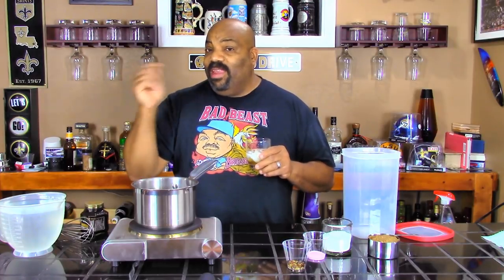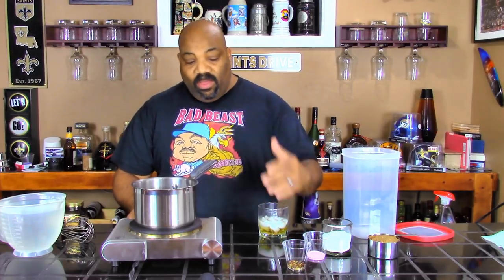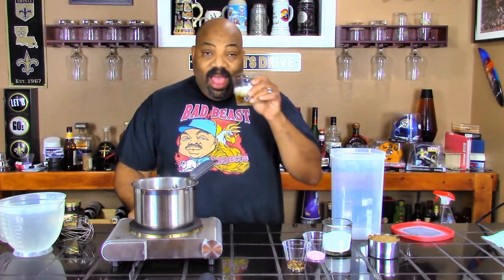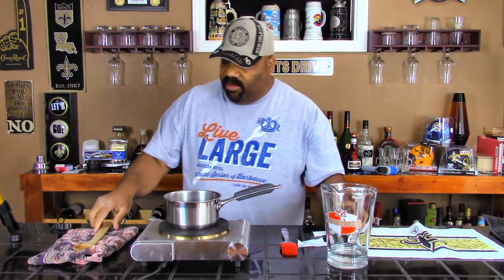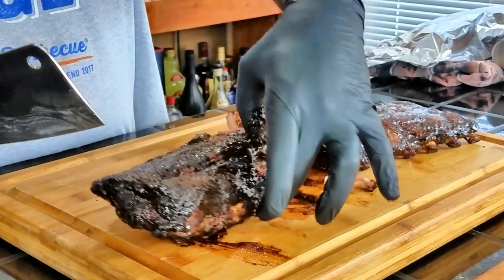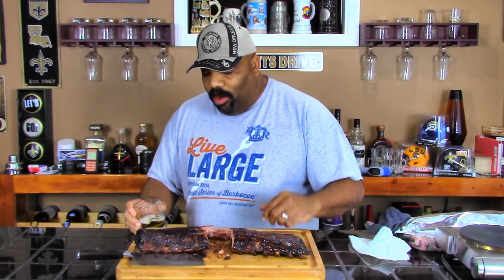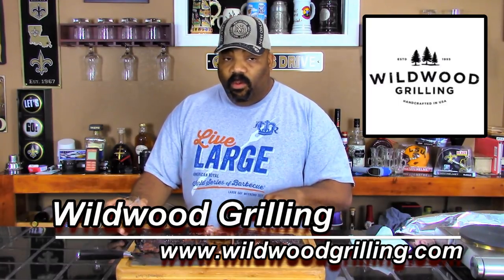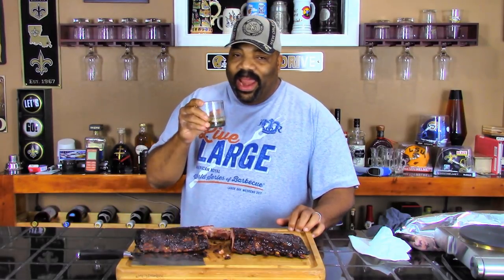Boar's Head Brown Sugar & Spice Glazed Baby Back Ribs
Brine Recipe:
3 quarts water
1 cup brown sugar
1/2 cup kosher salt
1 1/2 tsp pink salt
1 1/2 tsp pickling spice

Rib Rub Recipe:
1 tbsp black pepper
1 tbsp garlic powder
1/2 tbsp chili powder
1/2 tbsp paprika

Products used in this video:
1. GlovePlus Black Nitrile Industrial Gloves
2. Imarku 7-Inch Stainless-Steel Chopper-Cleaver-Butcher Knife
3. Slow 'N Sear Plus 2.0

ThermoPro TP20 Wireless Remote Digital Cooking Food Meat Thermomete

Get Your Bad Beast BBQ t-shirts and other great designs

Intro Music created and sung by: Soulriter on Fiverr

Catch Our Moment by Markvard @markvard